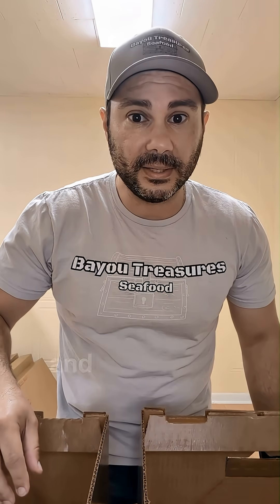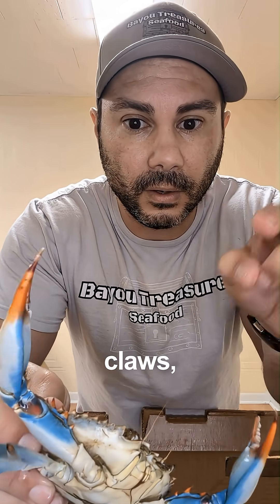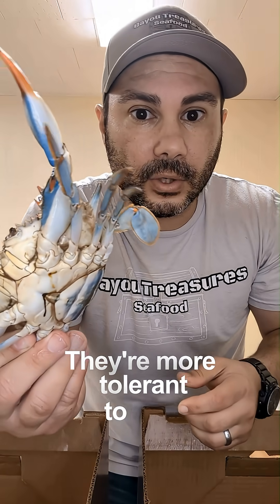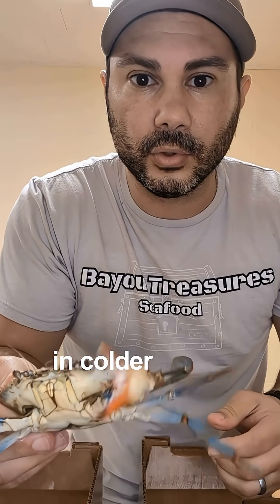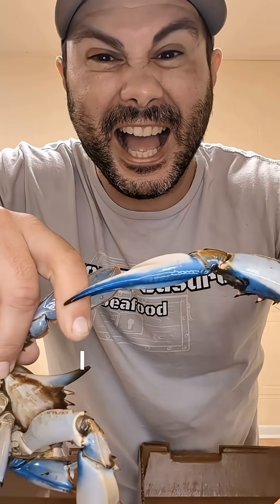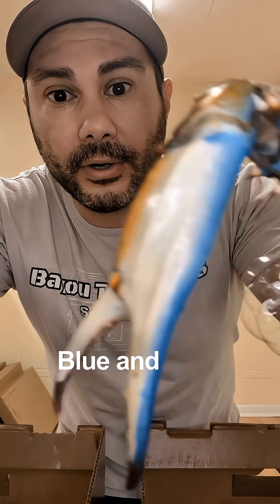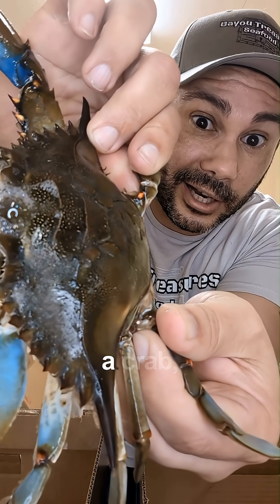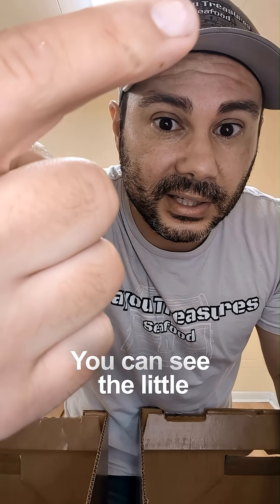Male vs Female Crabs Key Differences & Crab Biting fun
🐚 Ready to dive into crab trivia?
Today, I’m showing you how to spot female vs. male crabs! 🦀 From their colors to their pouches—let's get to know these critters better.
Curious for more? Join me!